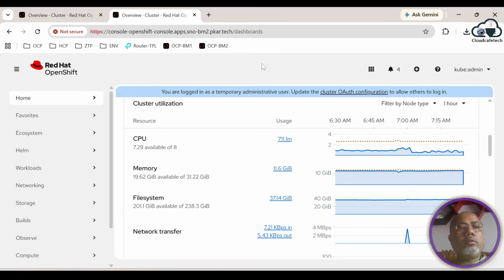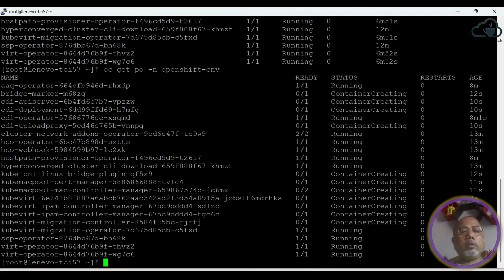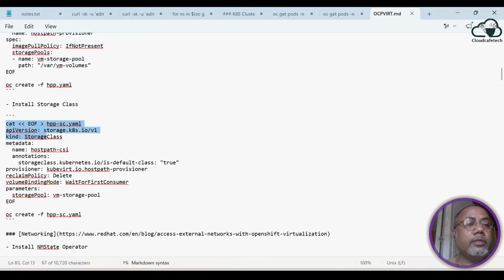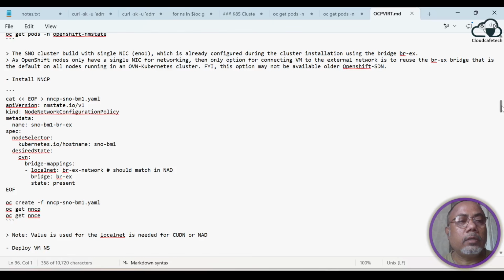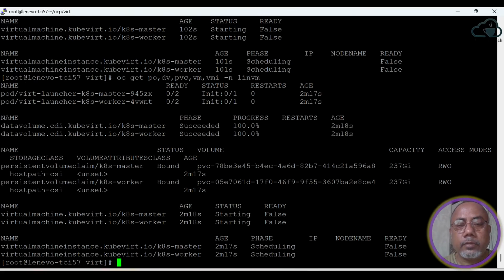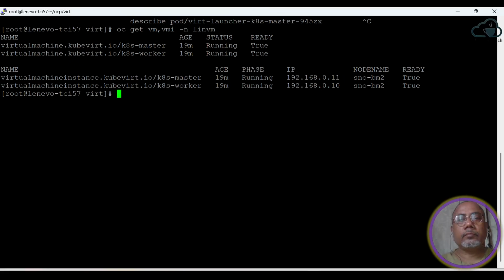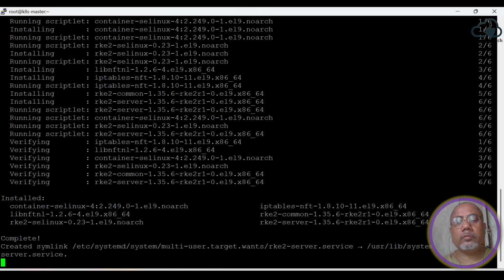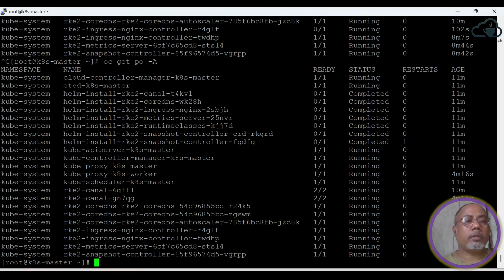OpenShift Virtualization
OpenShift Virtualization Course available in Udemy 🙂

Please check and share with in your community 🙏